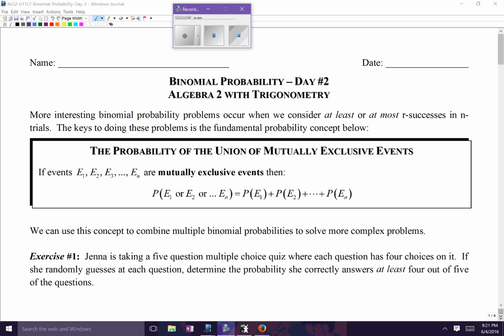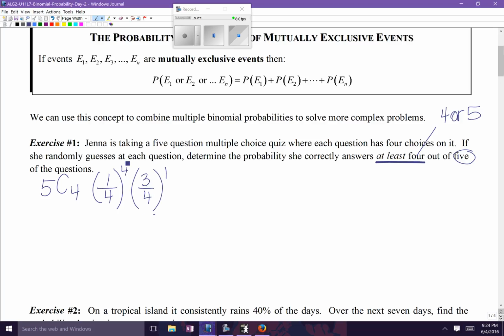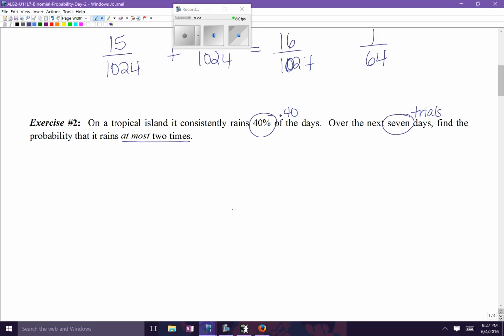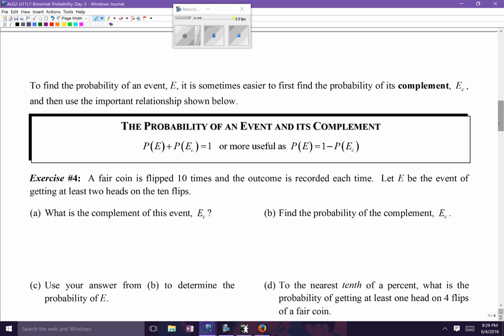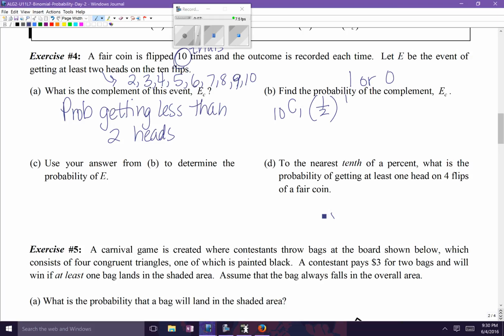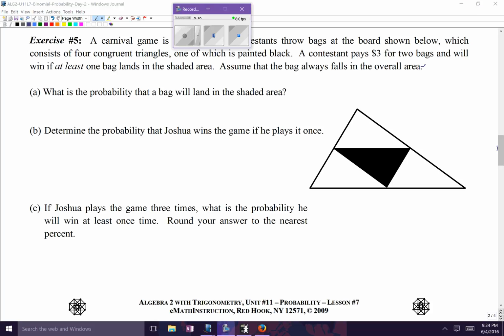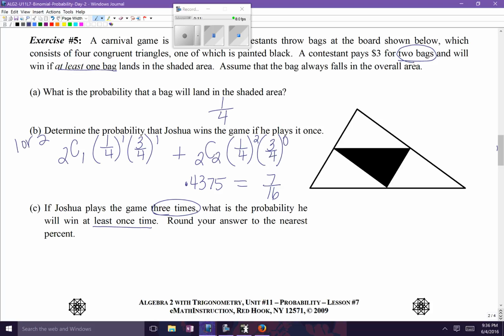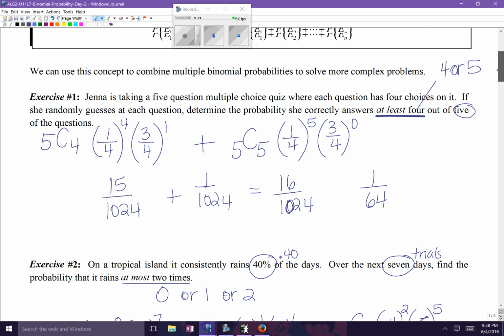unit 11 lesson 7 binomial probabilty day 2